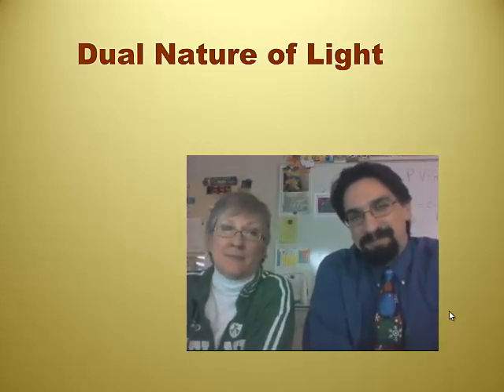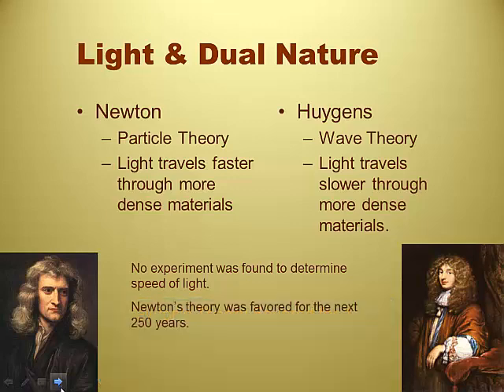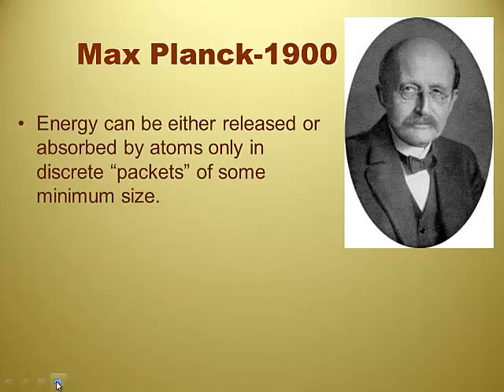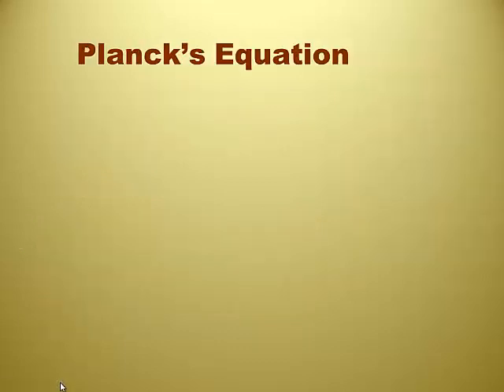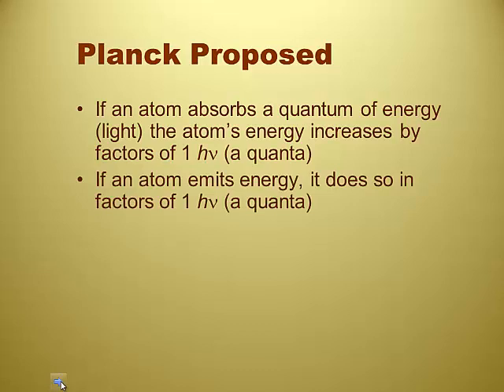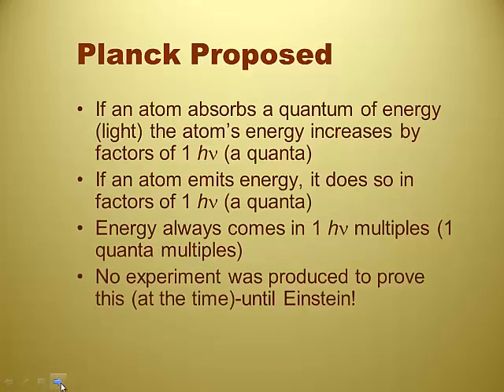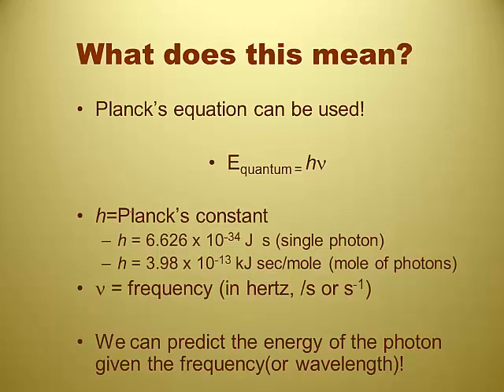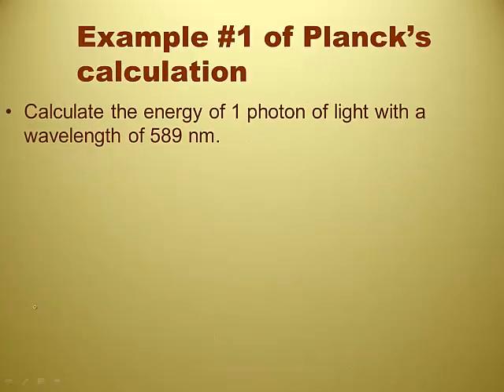RC Unit 11: Dual Nature of Light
This is a short video on the dual nature of light.